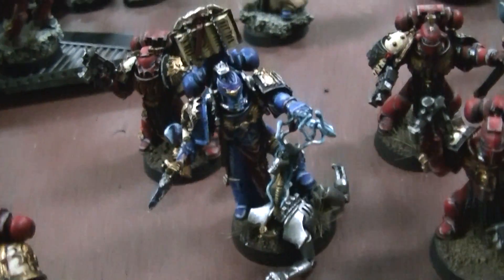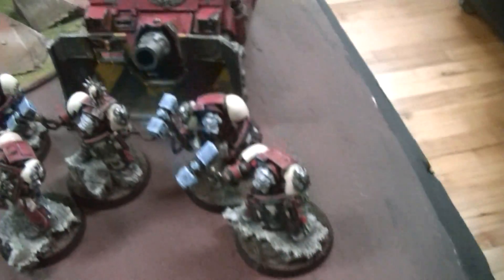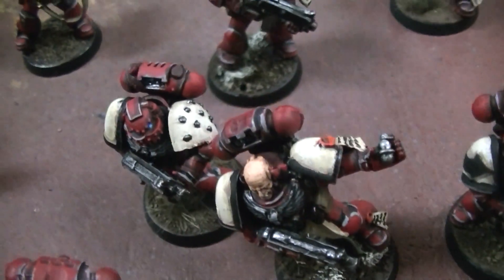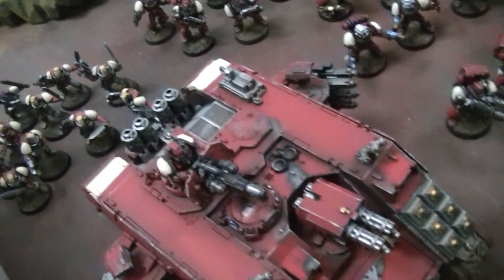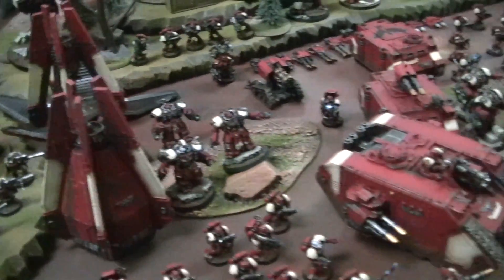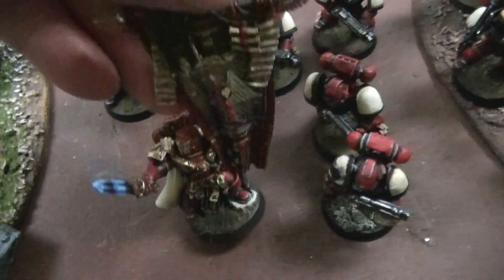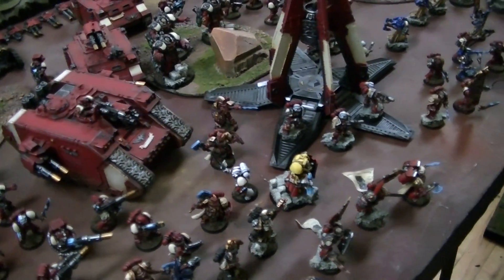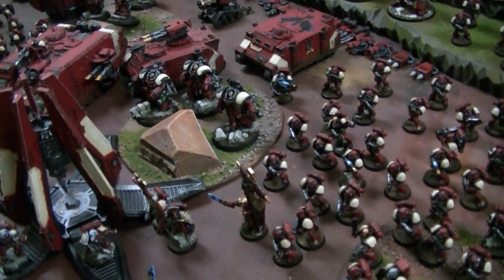Blood Ravens 7000 pts plus Loth and Retinue